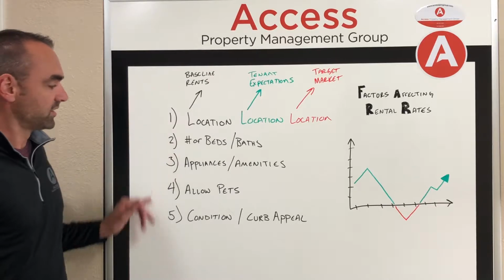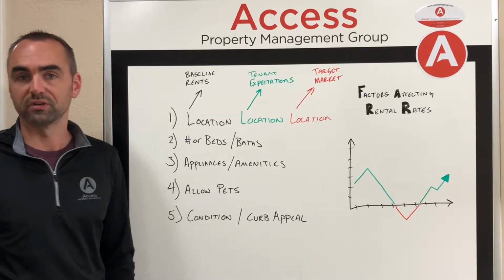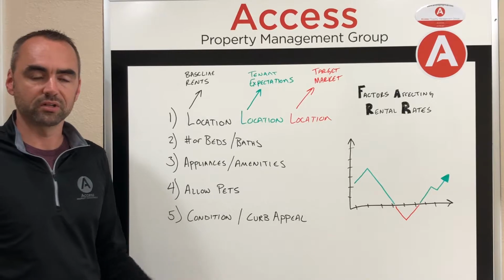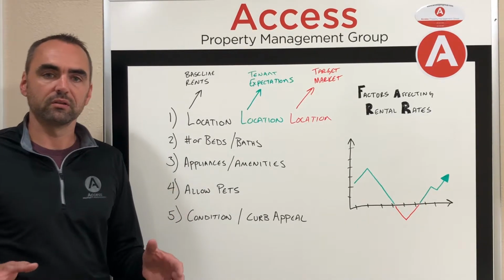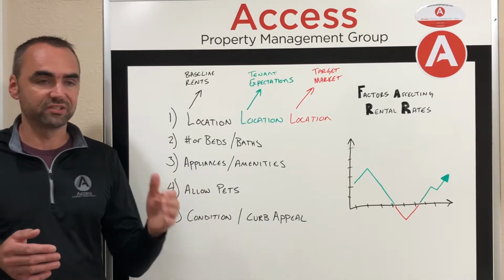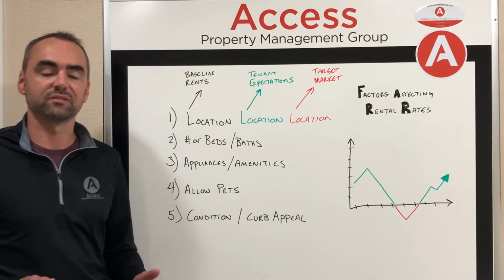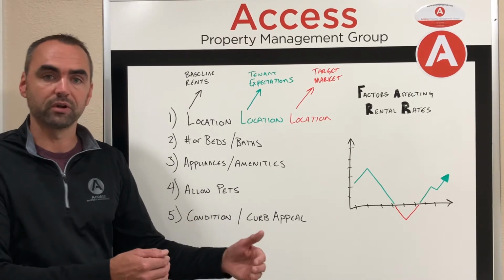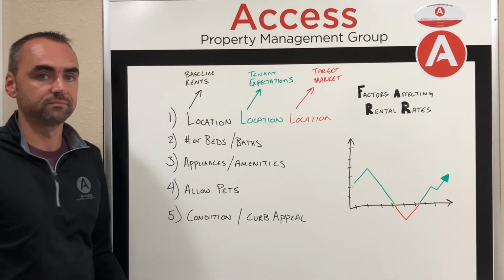Factors affecting rental rates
The rental market is constantly changing. There are several factors which affect the pricing of any rental property.  This video will discuss the most common factors affecting rental rates and pricing of a rental property along with days on market. Aaron dives deep into the factors that affect how much your investment will rent for.